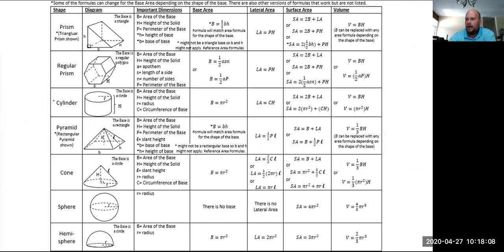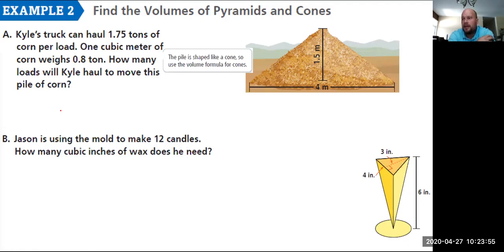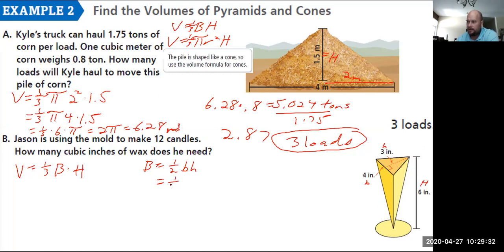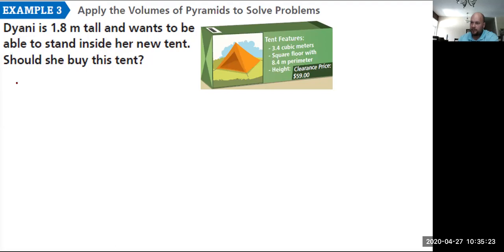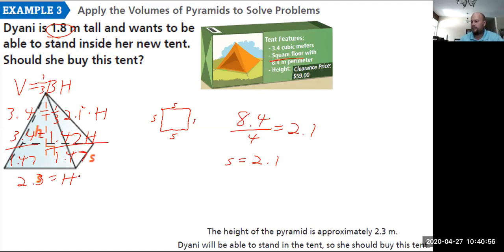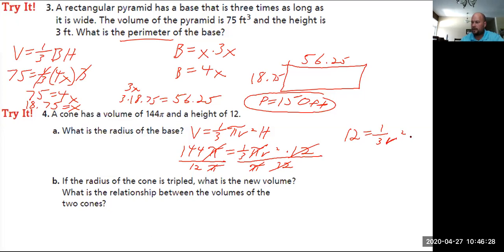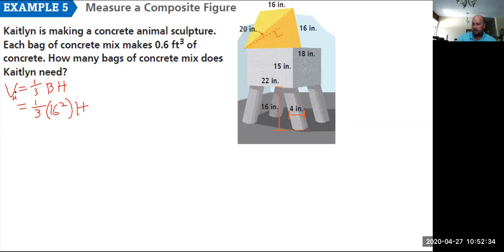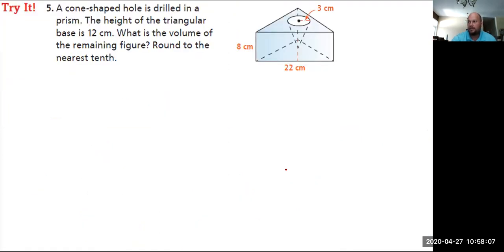2020 04 27 Notes 11 3 Volume of Pyramids and Cones